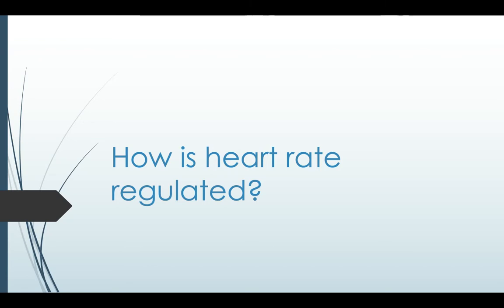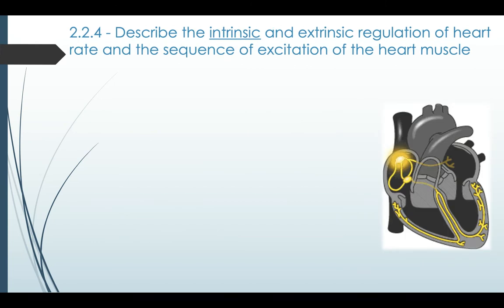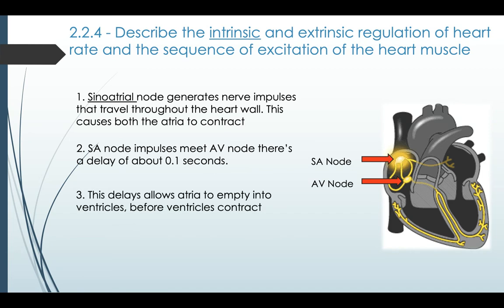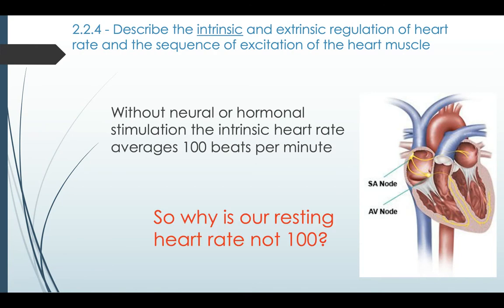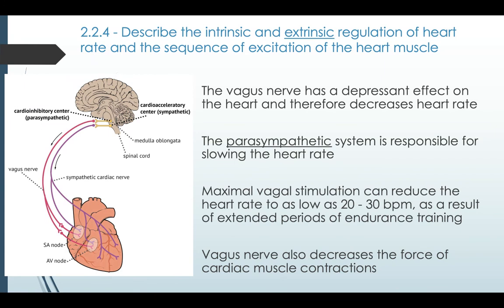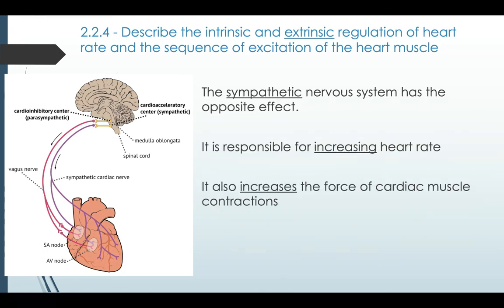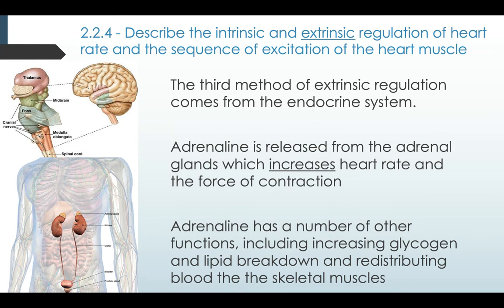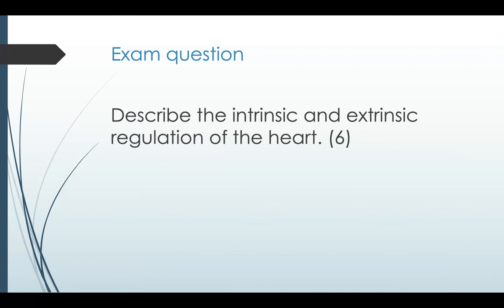2.2.4 Regulation of heart rate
The video explains the intrinsic and extrinsic regulation of heart rate.